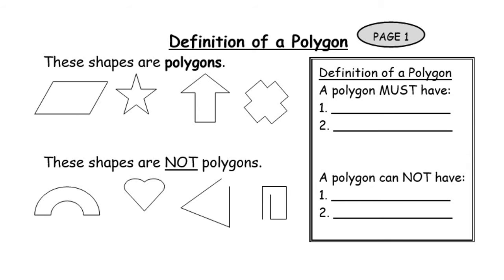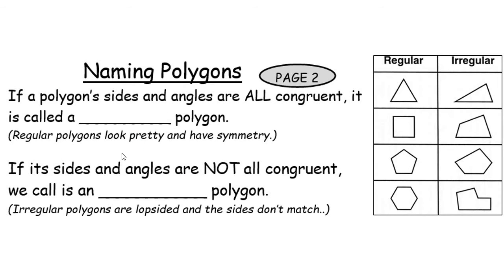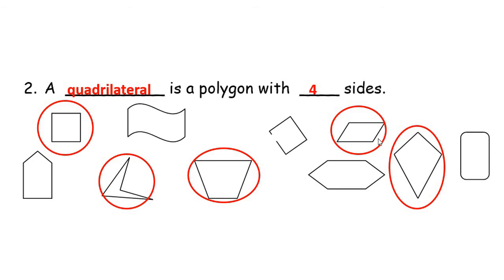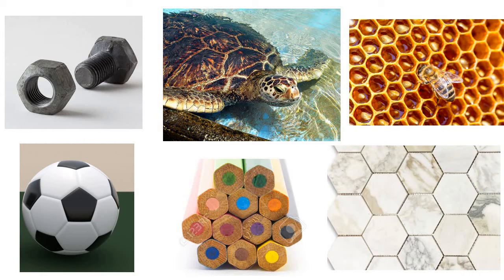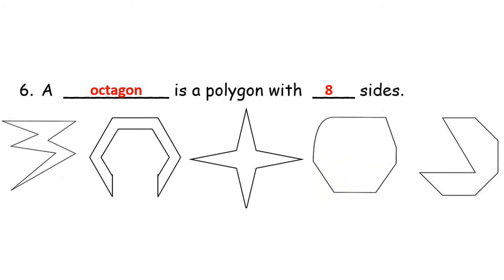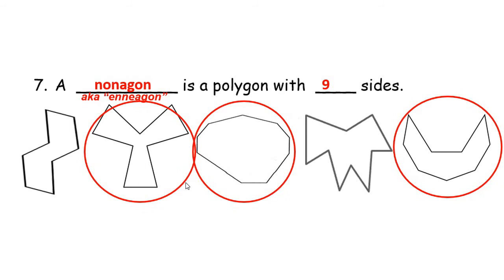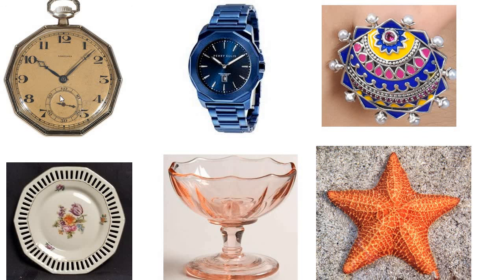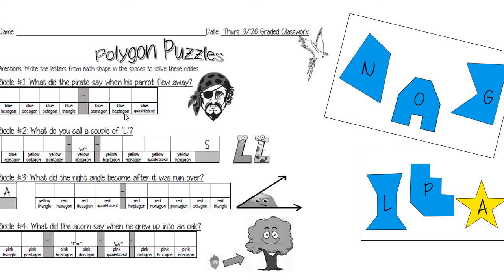Polygons Lesson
Follow along with your three pages of notes.
As you watch the video, pause it to try the questions on your own.  Then unpause it to check your answers.